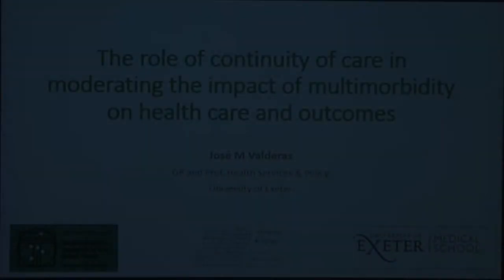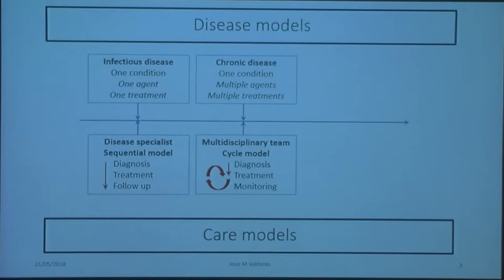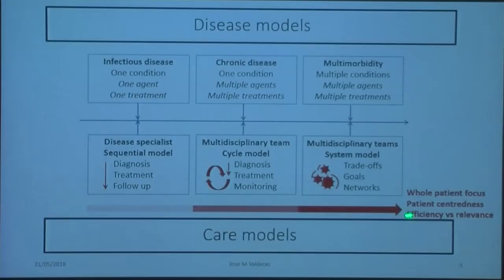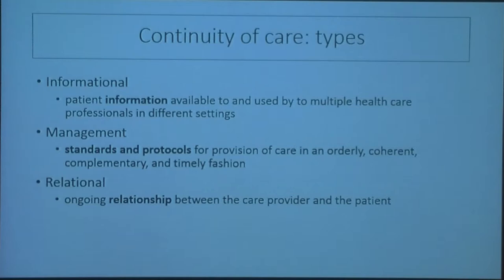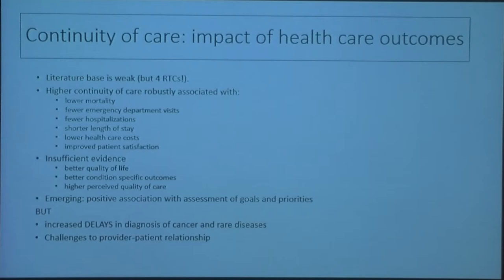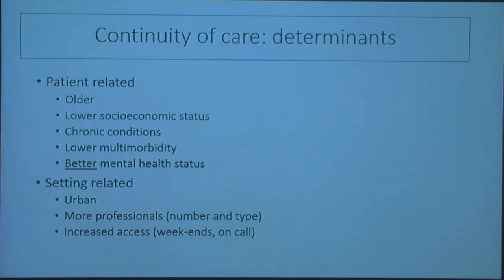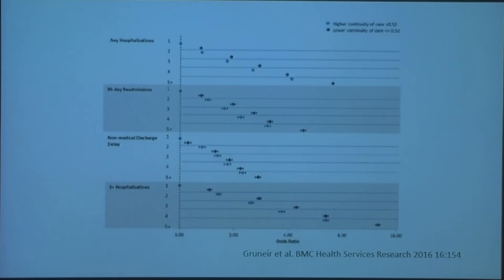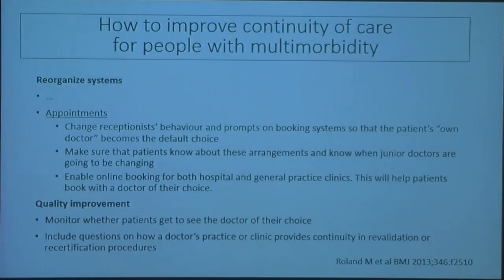José M Valderas - International symposium “Multimorbidity research at the cross-roads”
International symposium “Multimorbidity research at the cross-roads”

Title: The role of continuity of care in moderating the impact of multimorbidity on health care and outcomes

International researchers, physicians and health services and health policy decision makers met at the Alfred Nobel Forum in Stockholm, on 21st May, 2018. Evidence gaps in the fields of research, clinical practice and health policy were discussed and shared among the ca. 120 participants.

Organizers:
- Journal of Internal Medicine (JIM)
- Aging Research Center, Karolinska Institutet
- University of Exeter
- KI Strategic Research Area in Epidemiology (SfoEpi)
- European Network on Multimorbidity ‘Threads & Yarns’